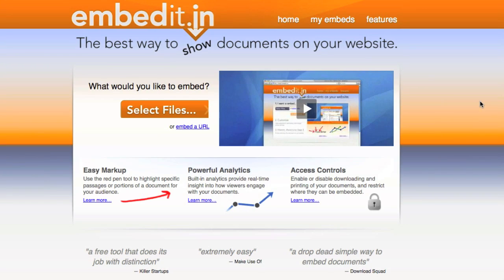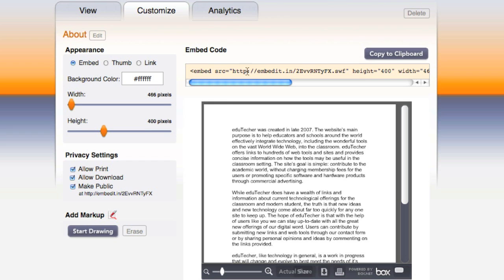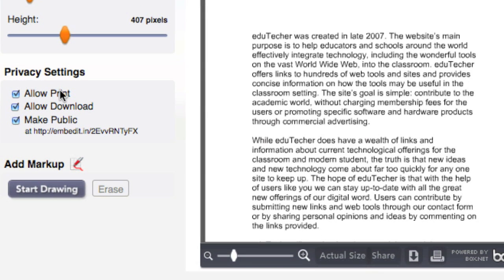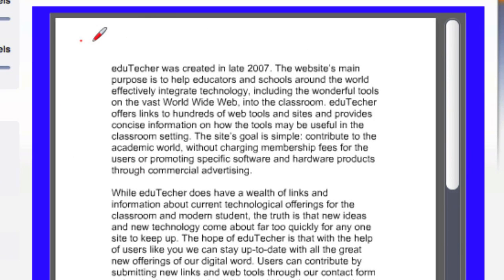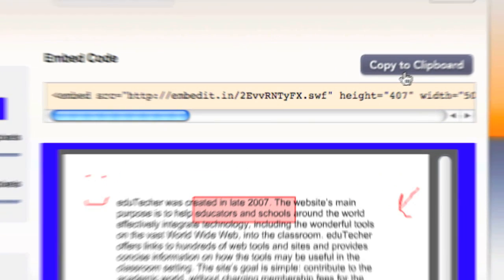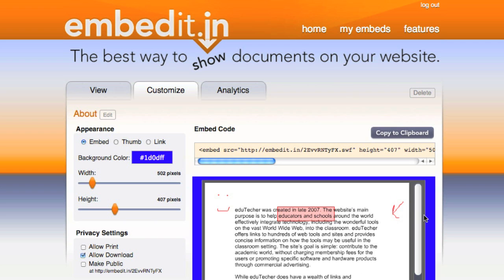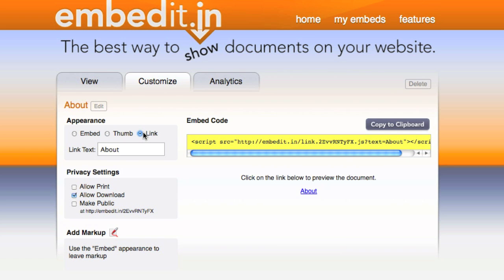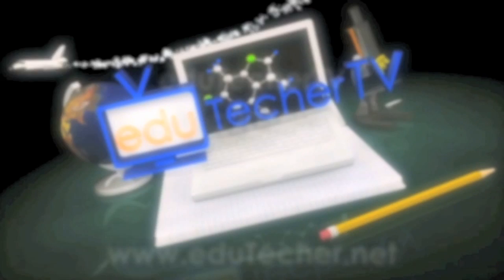EmbedIt.In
Embed It In is a great site that allows teachers and students to easily upload any file to the free site and then embed it in their website or blog.  Simple to use and very helpful when it comes to easily distributing information on your web space.